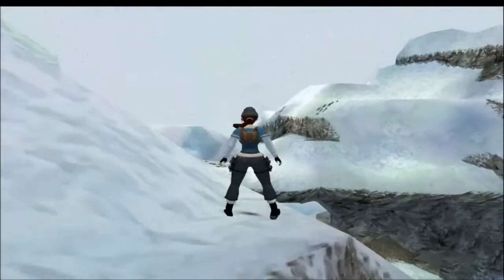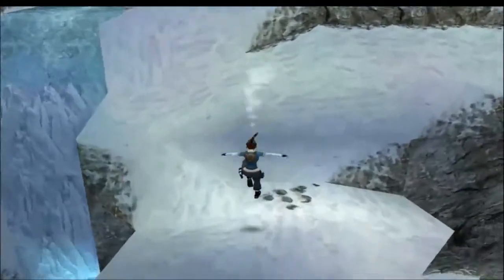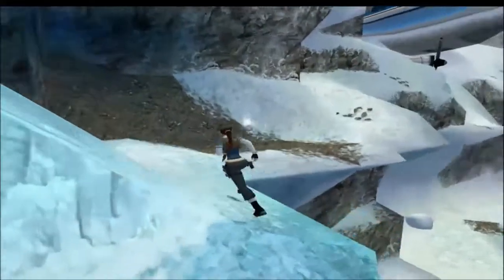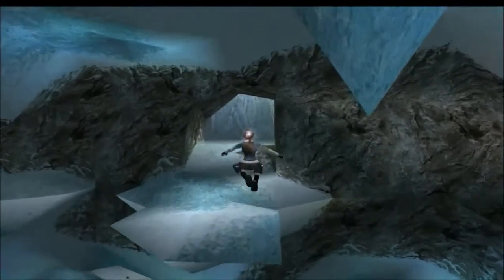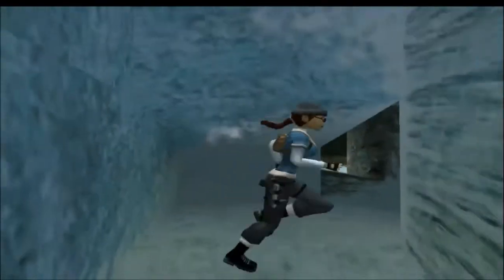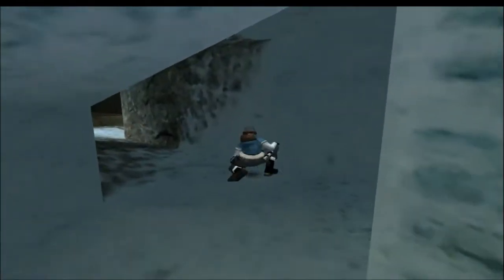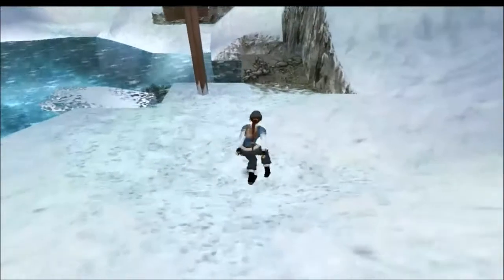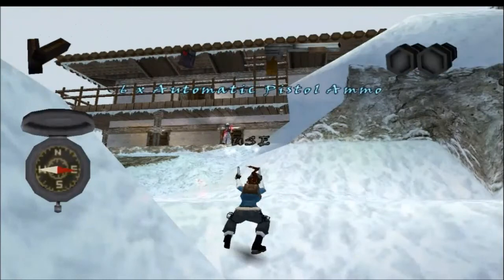TRLE Himalayan Mysteries Level 2 - ICY WATERS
I FORGOT THE COMMENTARY IN THE OLD ONE SO HERE IS THE CORRECT ONE.

TRLE DESIGNED BY TITAK